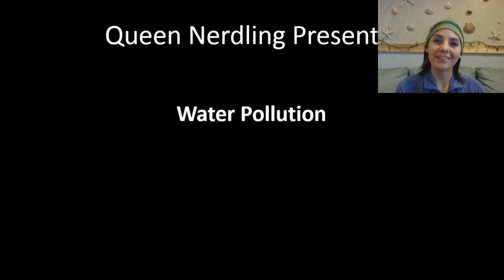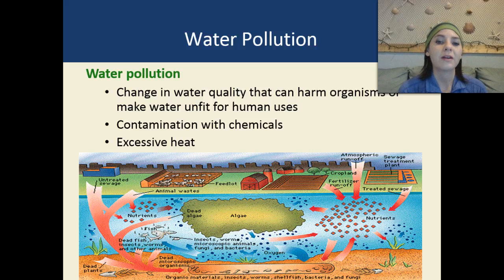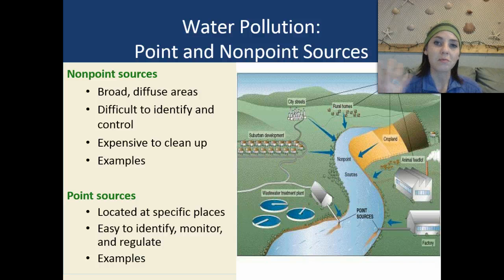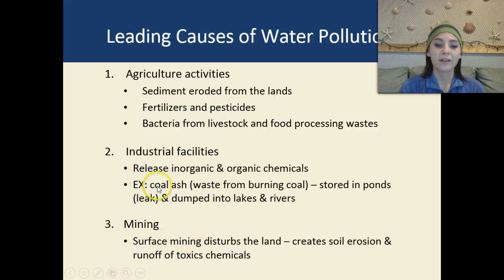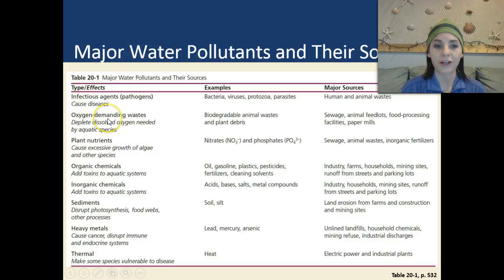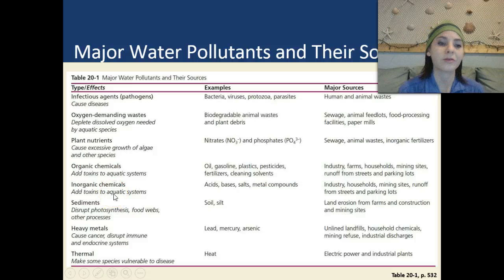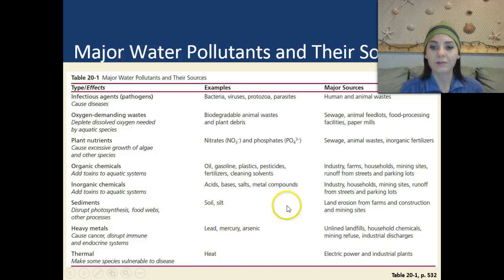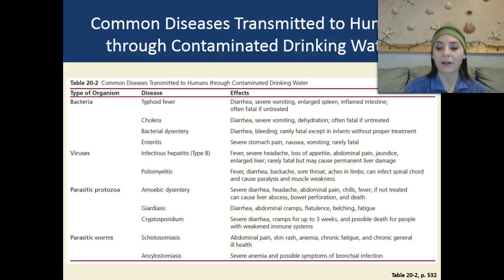Water Pollution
Queen Nerdling discusses water pollution.